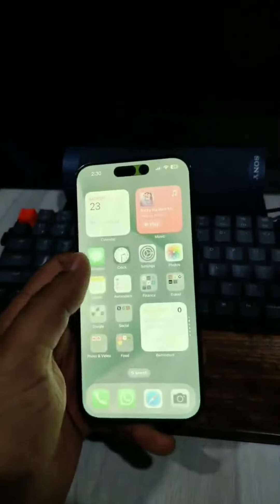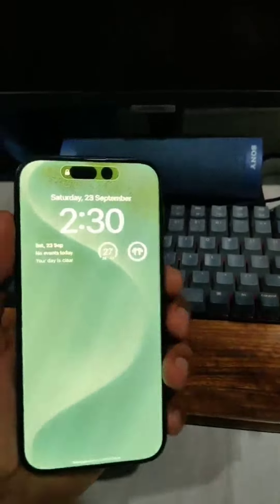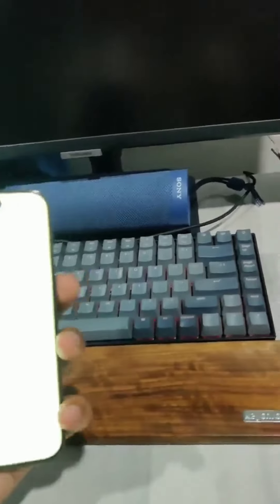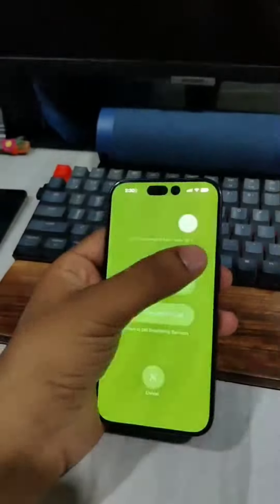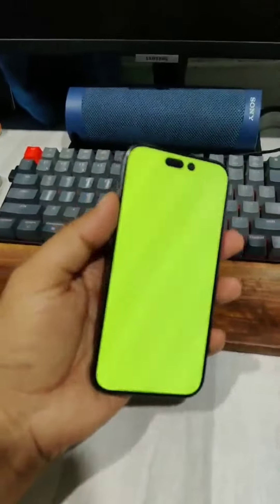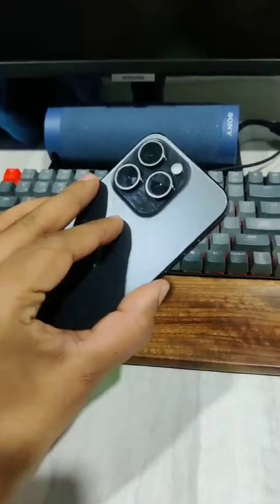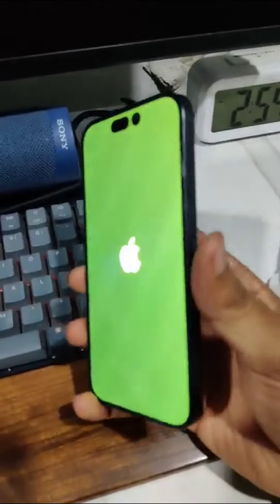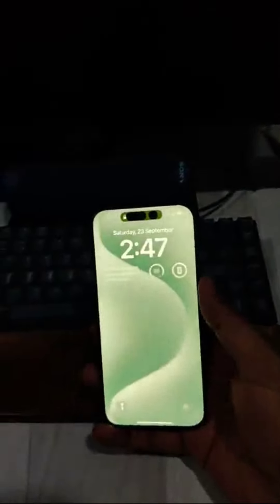iPhone 15 Pro Green Display Problem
Video Source: https: Chisel Bhatia

User Reports iPhone 15 Pro Green Display Problem